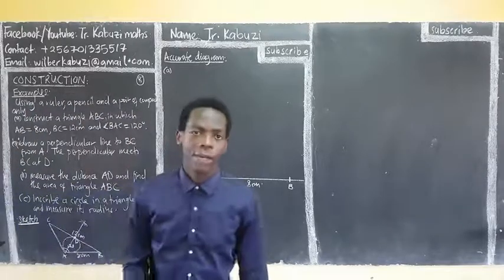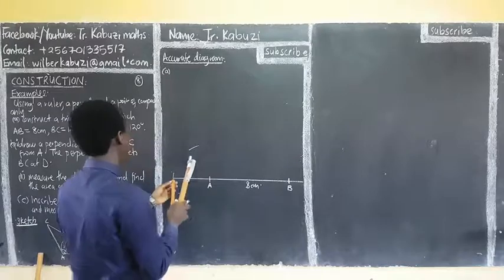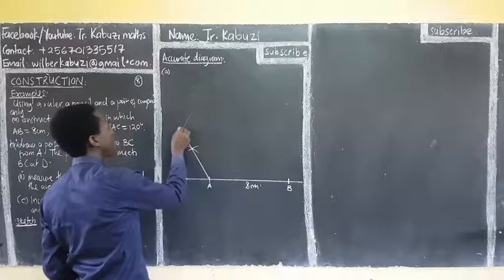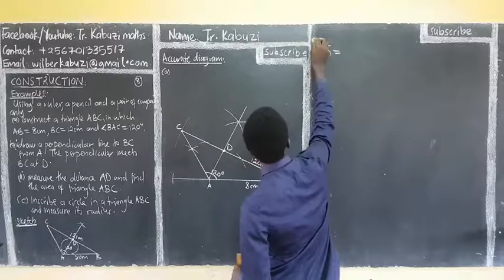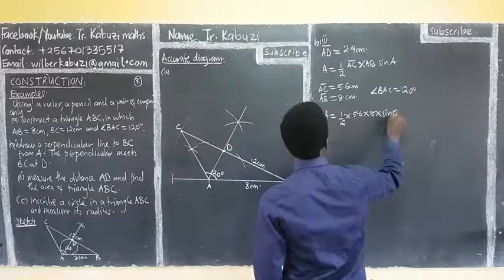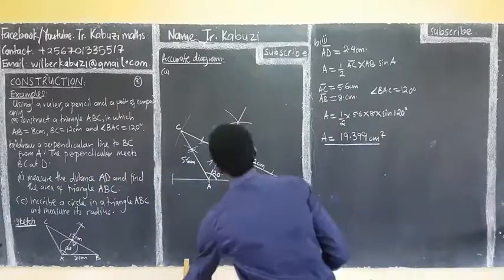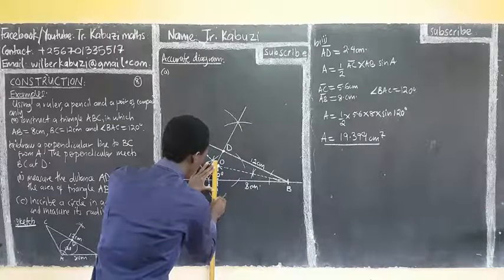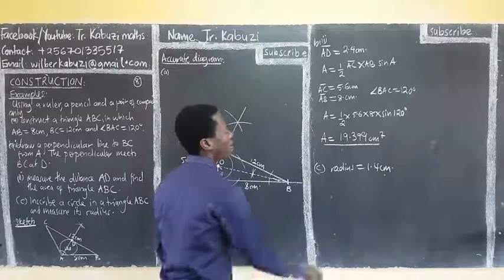constructing a perpendicular from a point to line 8..........africastruggle.